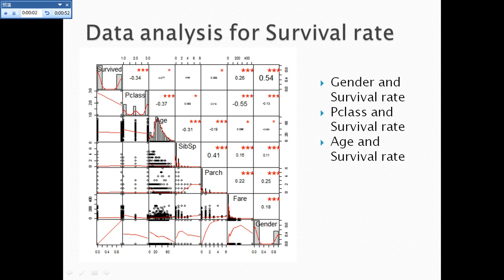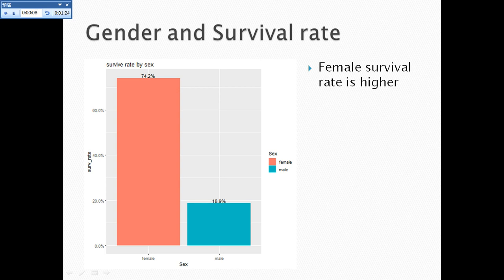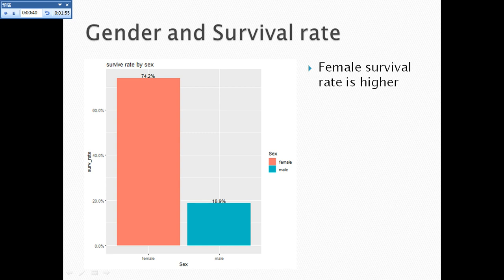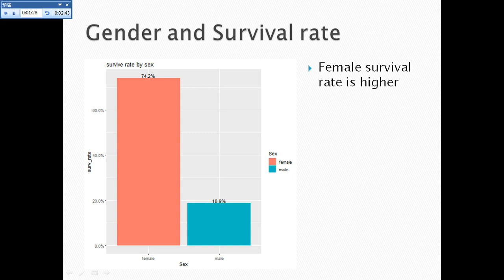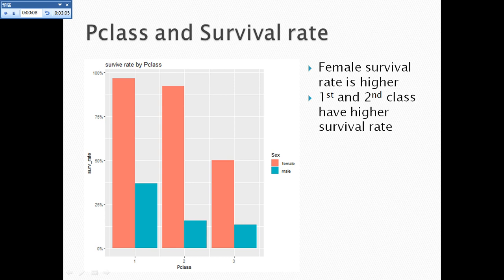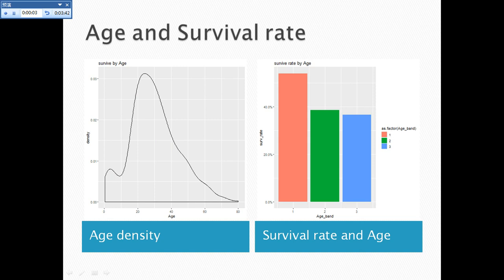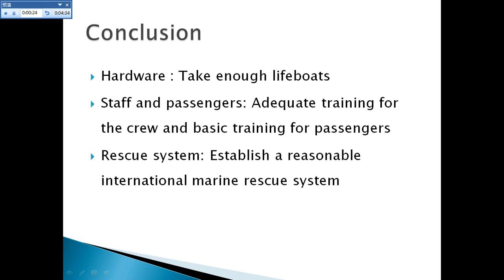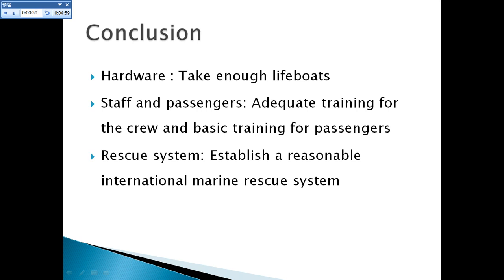Titanic student presentation 1